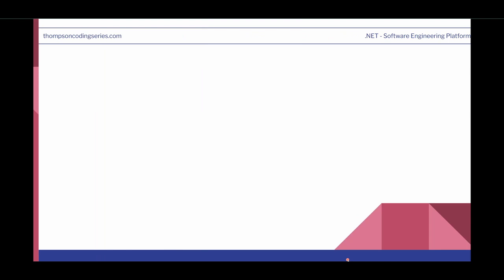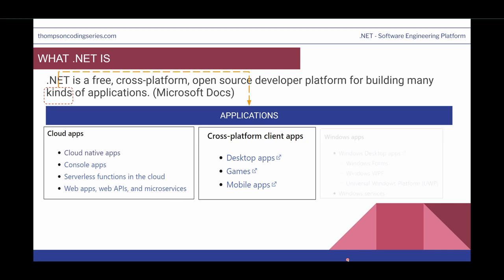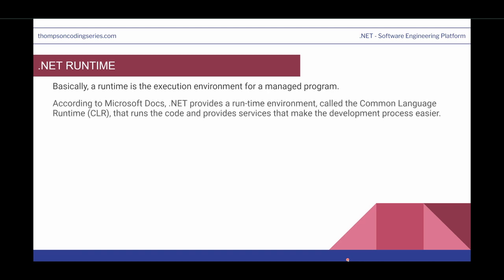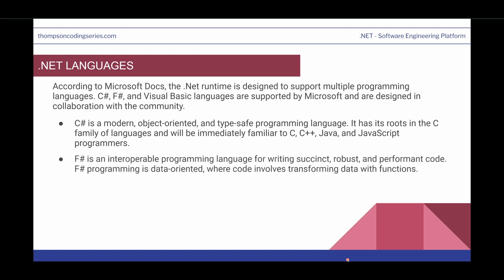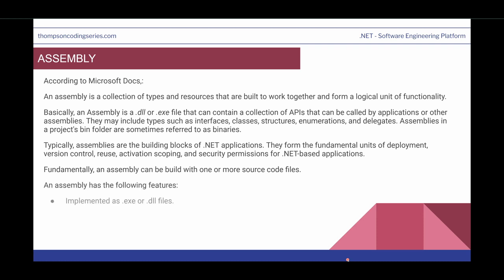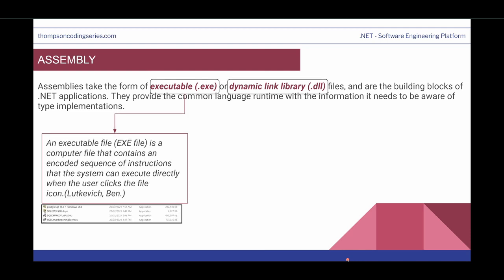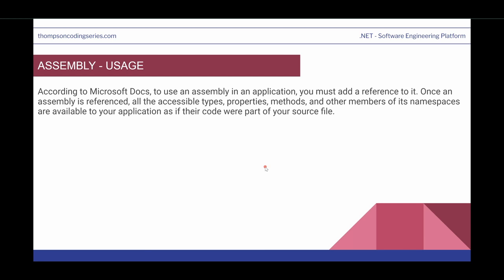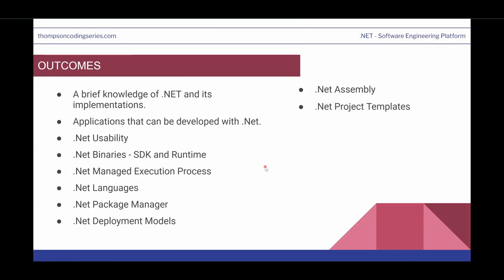Part 1 - .NET Introduction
This learning episode is brief background information about .NET software development platform by Thompson Coding Series